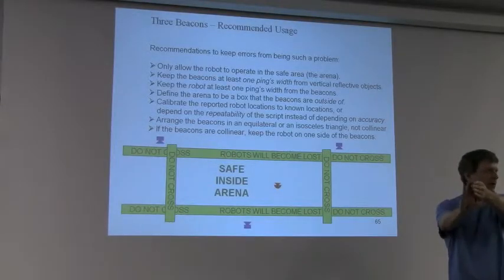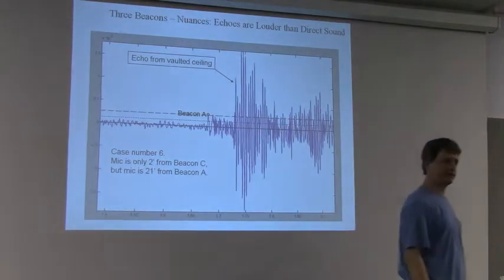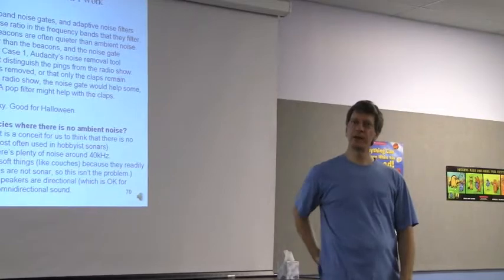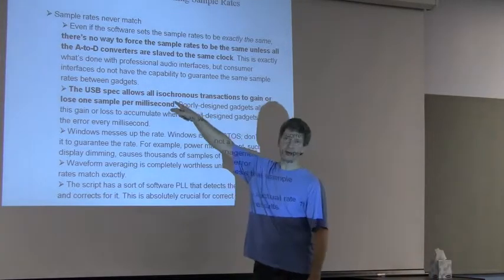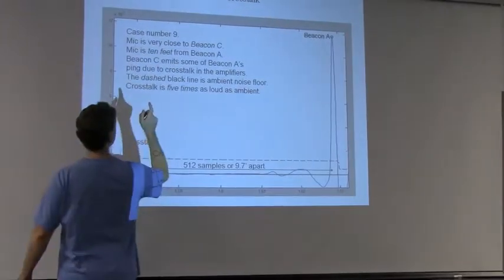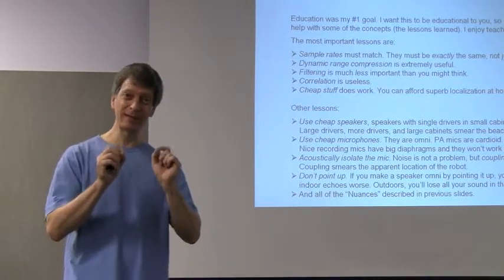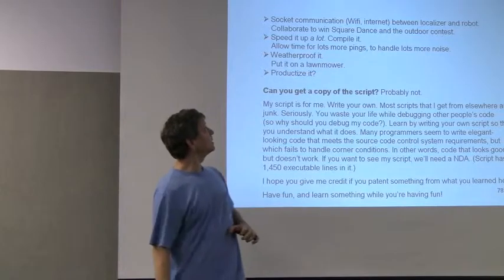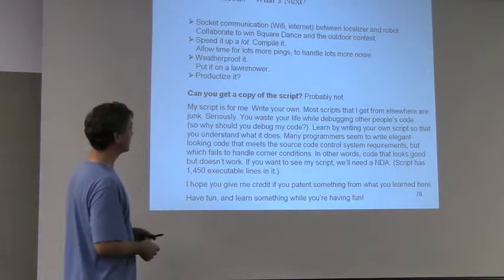John Swindle Presentation part 6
Dallas Personal Robotics Group's John Swindle presents a system for locating a robot's position within .5 inches using 3 speakers as sound beacons.